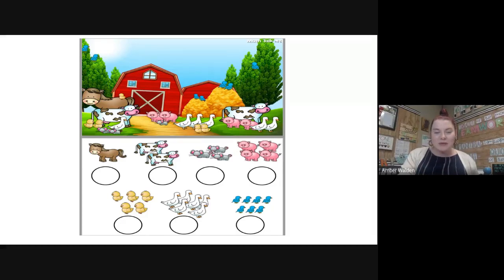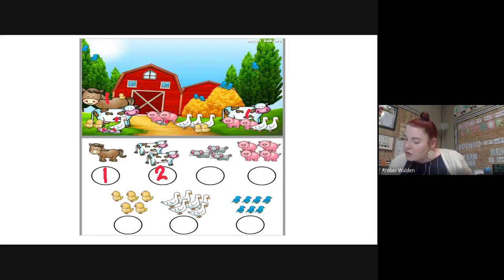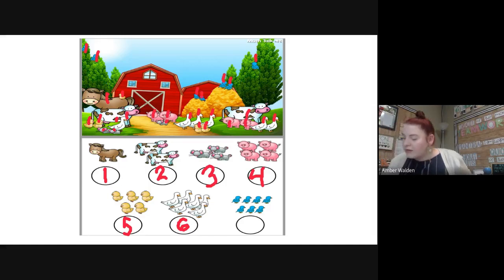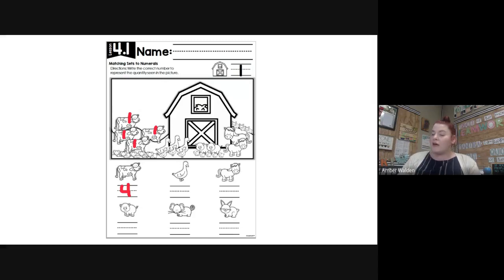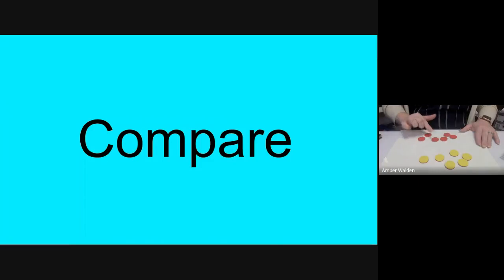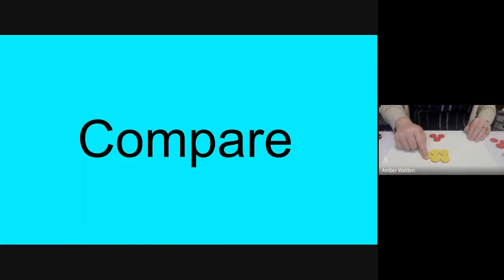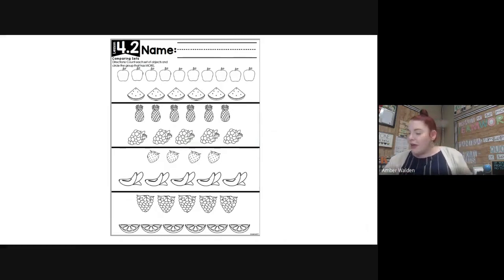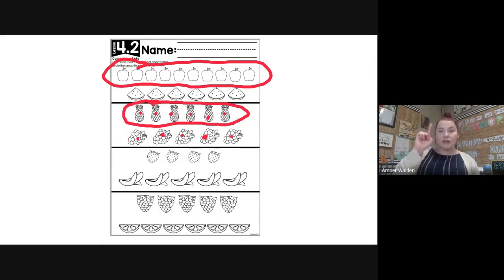Math Unit 4 Lesson 1